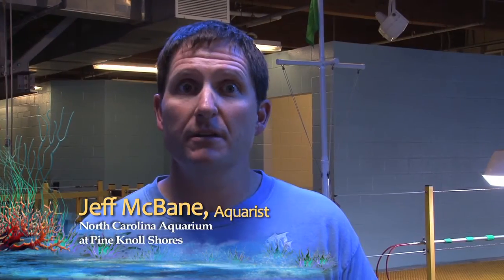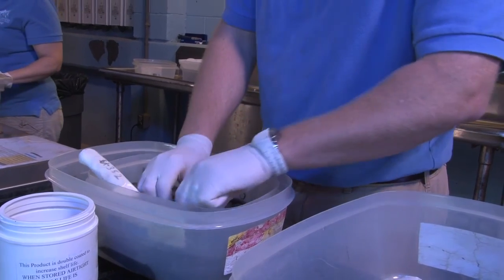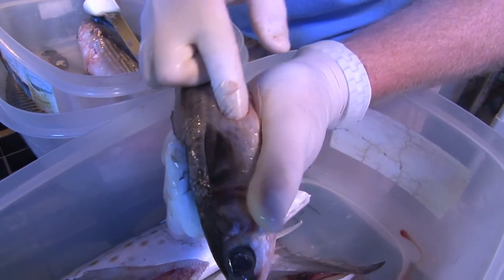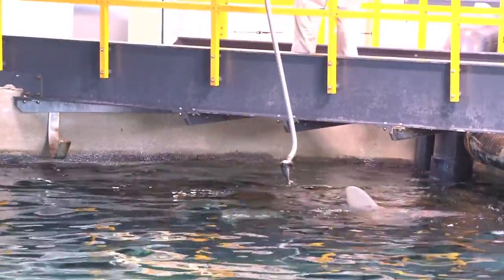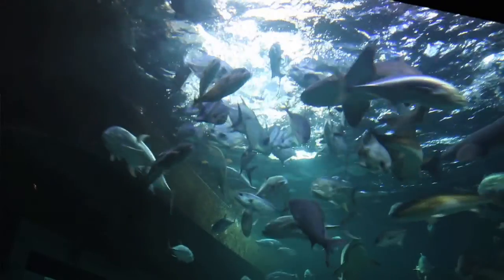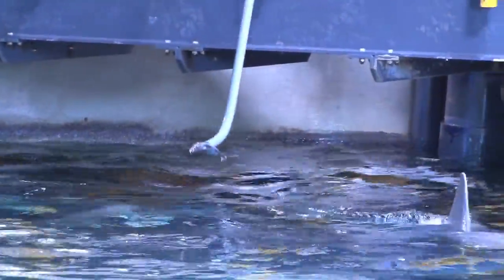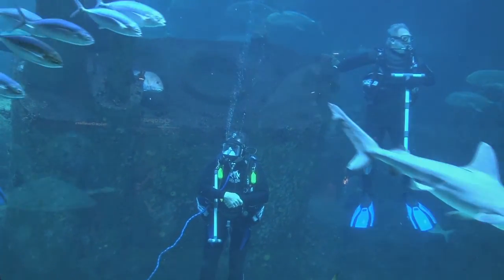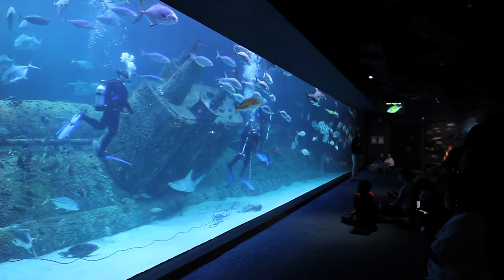Sharks at the Aquarium